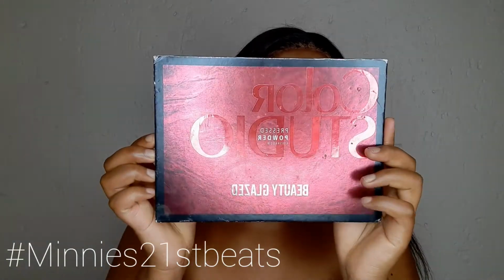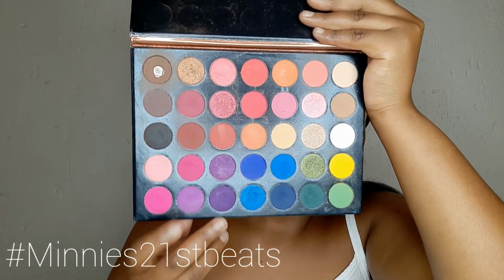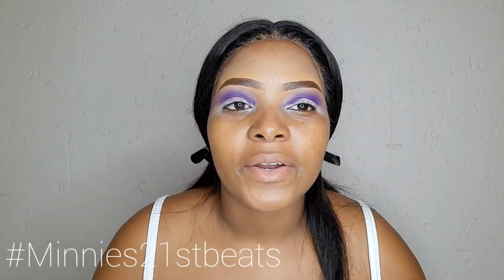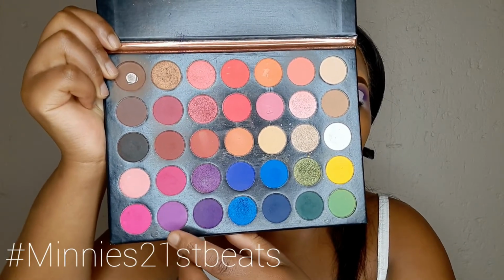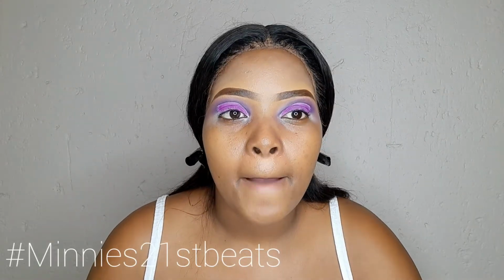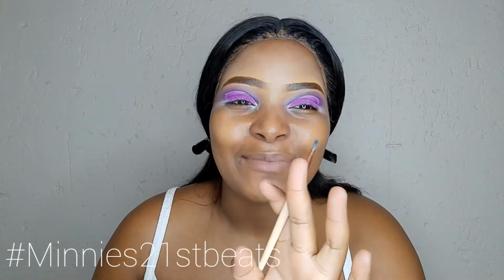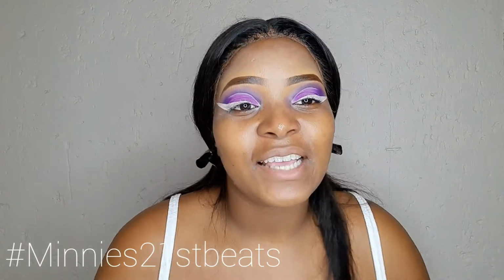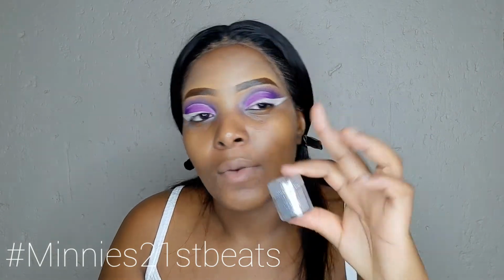GLITTER CUT CREASE TUTORIAL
Day 14/21